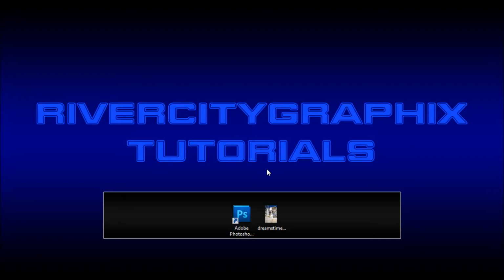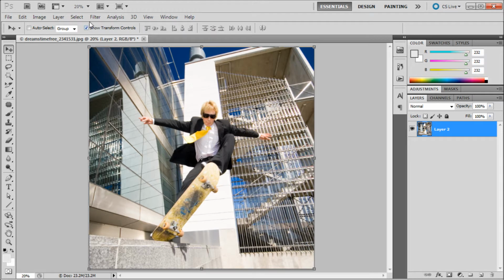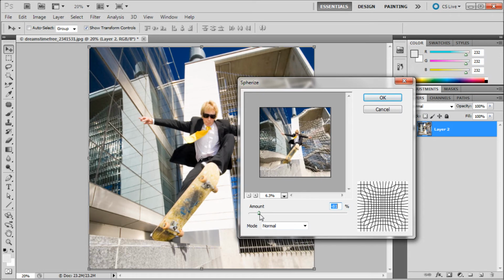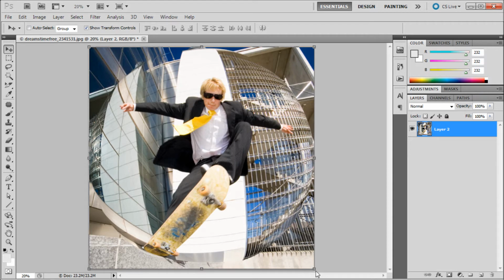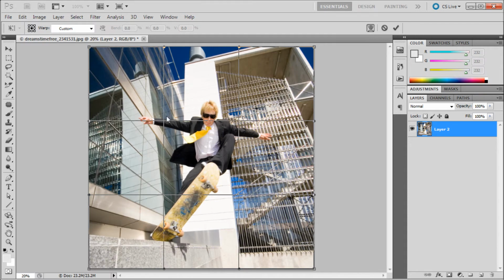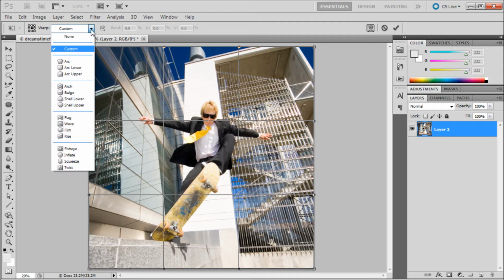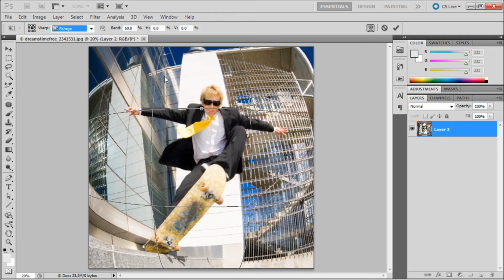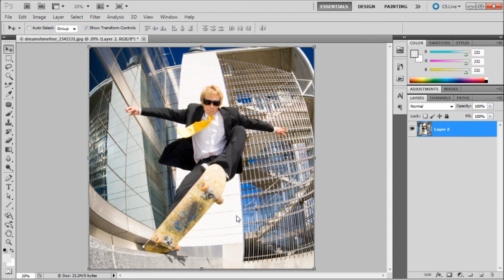Photoshop Tutorial: Create a Fish Eye Effect -HD-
In this tutorial, you will learn how to create a fish eye effect in Photoshop.